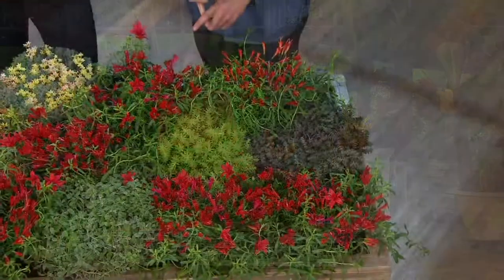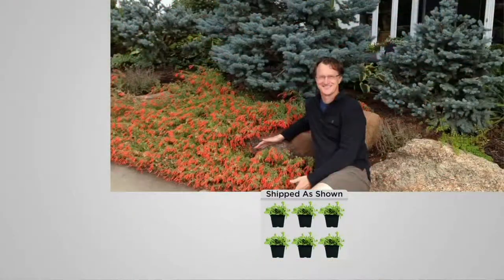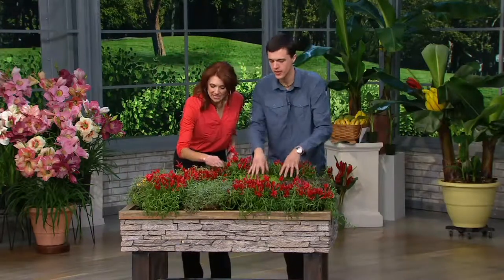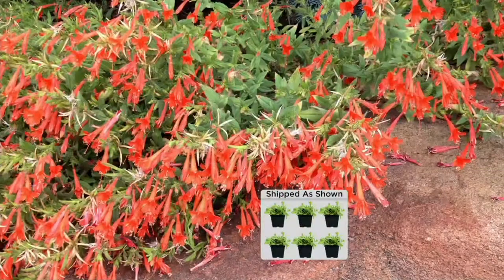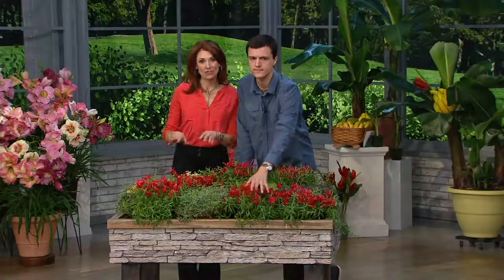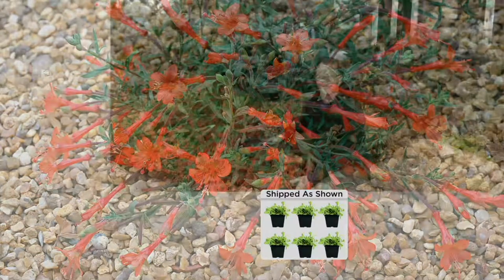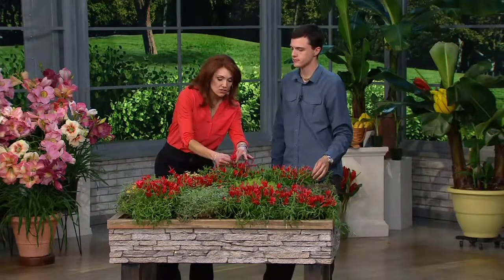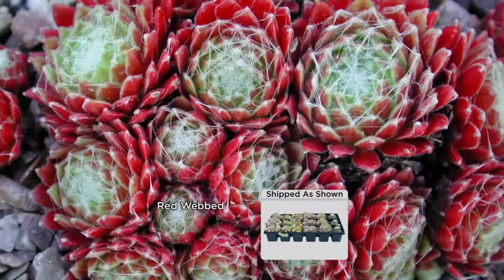Roberta's 6-piece Creeping Hummingbird Trumpet on QVC